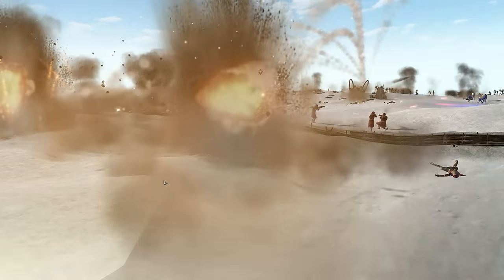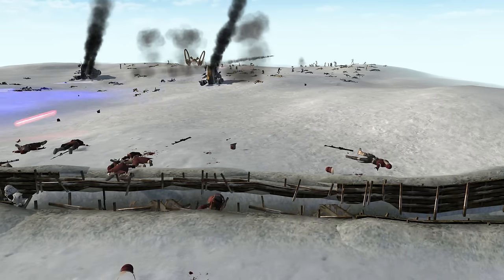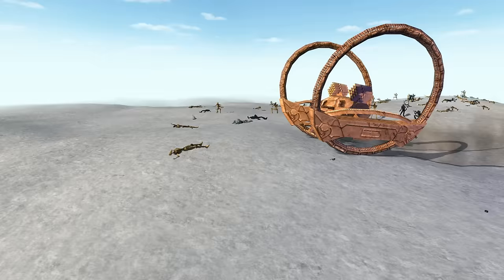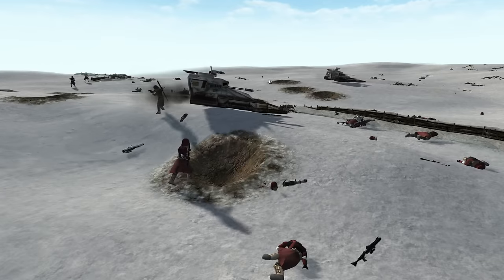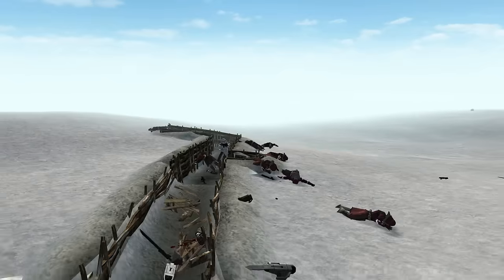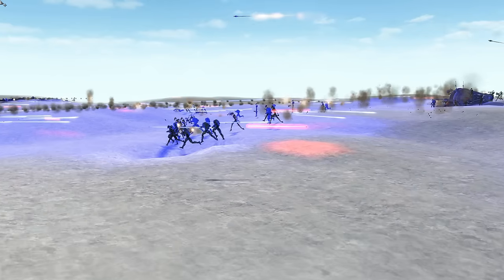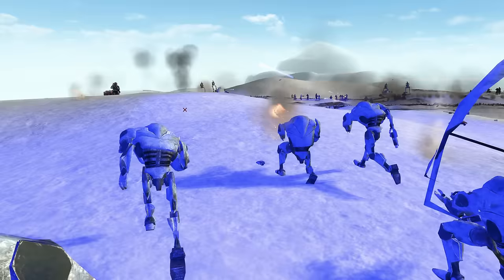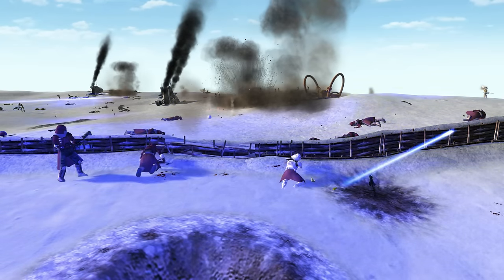Men of Mayhem GaW: Hoth Assault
After a devastating loss the clones have retreated. They've dug themselves in as they anticipate an attack from the droids soon. Shortly after the droids can be seen at the horizon as they march towards them. And they've brought their secret weapon with them as well...